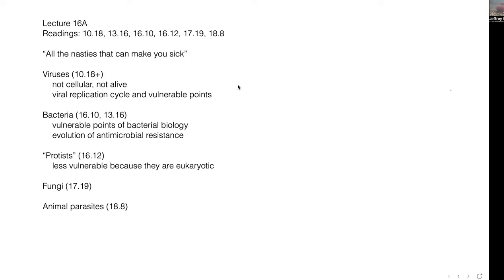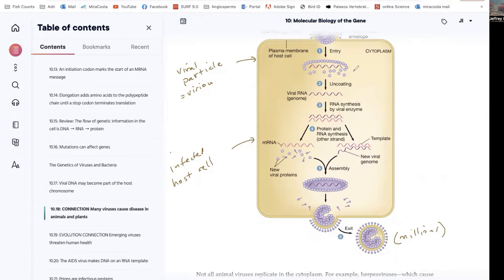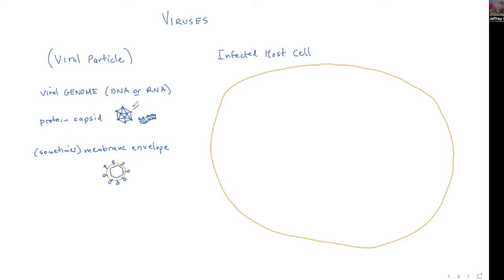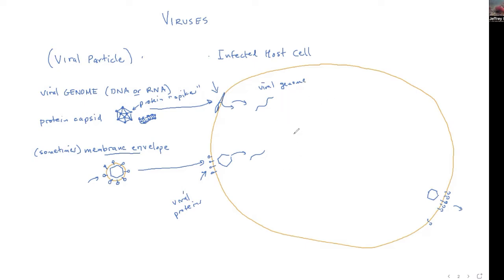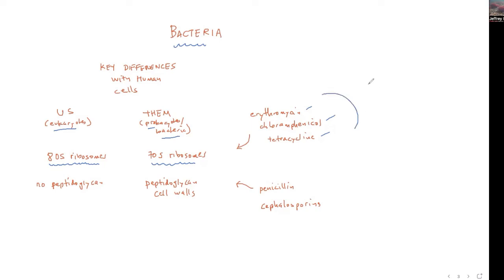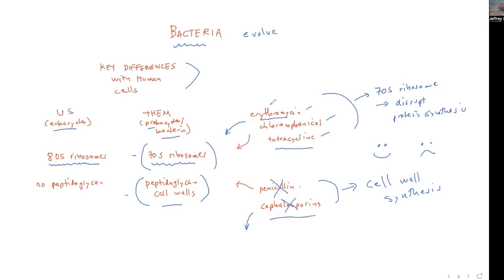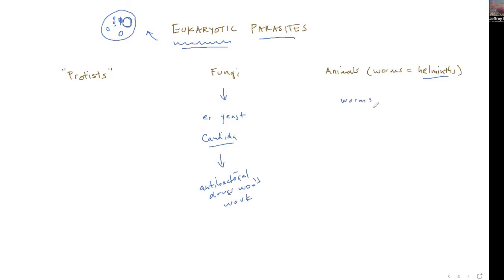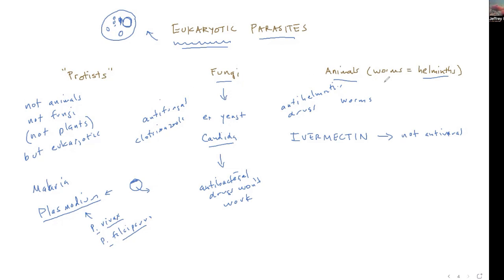BIO110 MiraCosta Lecture 16A: Quick Survey of microbe pathogens